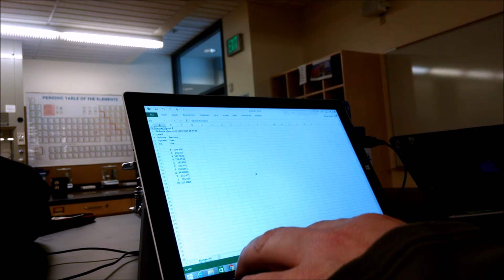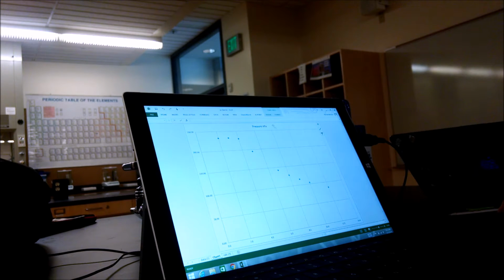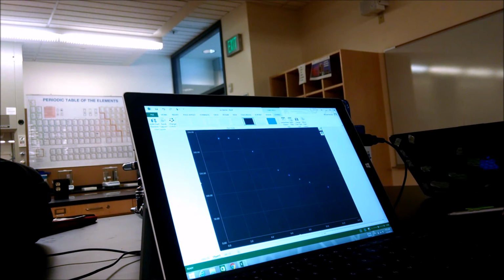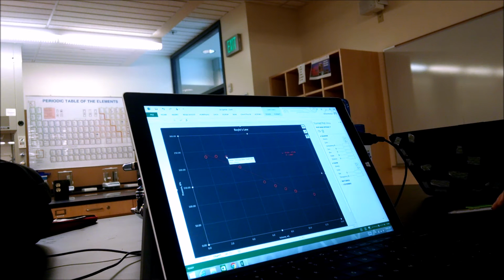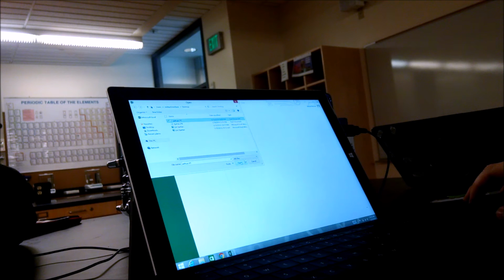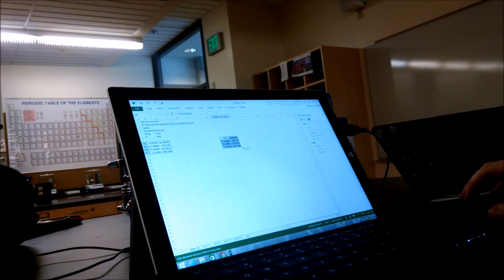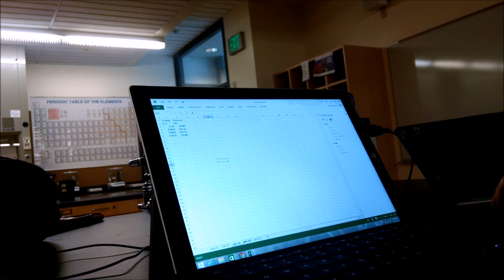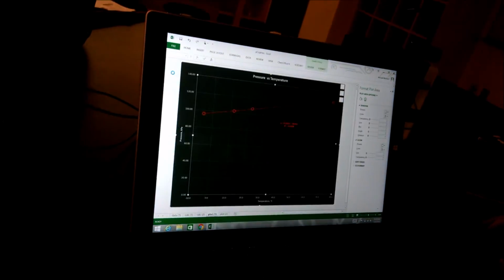Dr. William Stier: Chem 162 Data Analysis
Example Data Analysis for Empirical Gas Laws (Parts 1 and 2) "06 Boyle's Law" and "07 Pressure Temperature" (Charles Law)